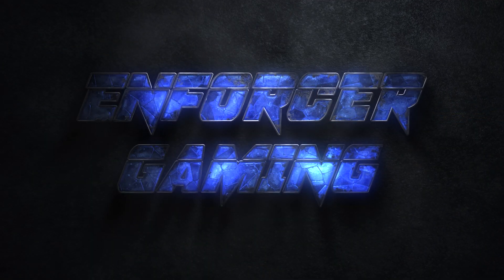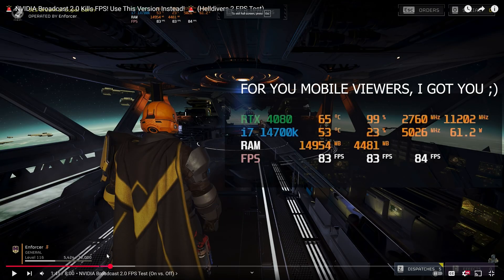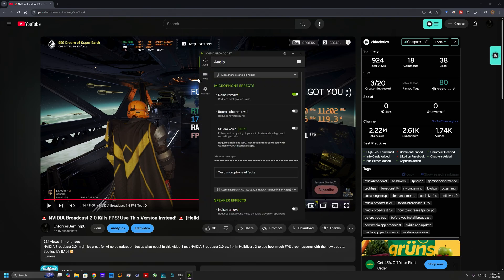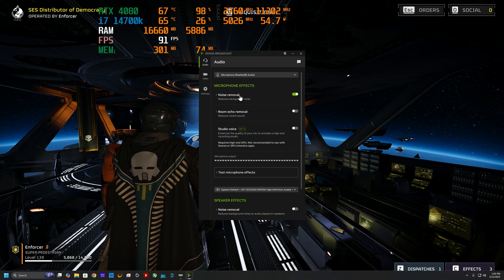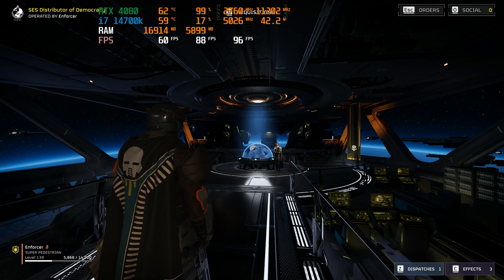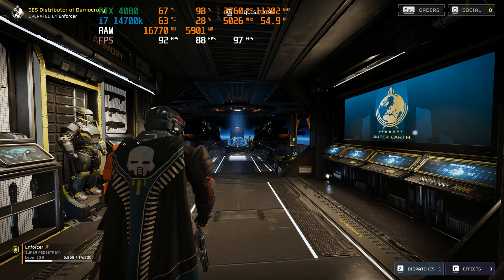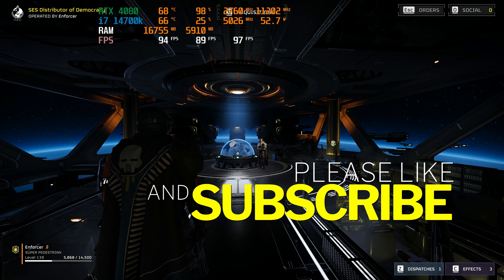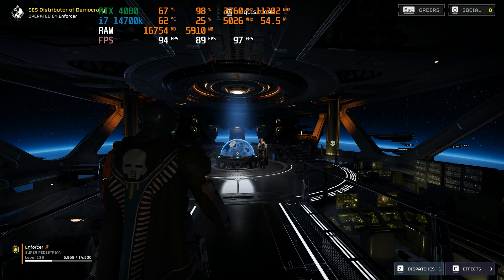🚨 NVIDIA Broadcast 2.0.1 Huge FPS Fix! 🎤🎥 Use This Version! 🚨 (Helldivers 2 FPS Test)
The latest update to NVIDIA Broadcast is finally here, and it’s surprisingly good! 🚀 The last version tanked FPS, making it nearly unusable for serious gaming and streaming. But this new version? It’s MUCH more stable—only dropping FPS by 1-3 frames, which is a massive improvement.

I usually record via a capture card on a second PC to avoid FPS loss, but this update makes NVIDIA Broadcast nearly comparable to that setup. If you've avoided Broadcast due to performance issues, this might be the version that finally works for you!

In this video, I test the latest NVIDIA Broadcast update to see how well it performs while gaming and recording. Does it still impact performance? Is it finally a solid choice for streamers and content creators? Let’s find out!

0:00 - Intro
0:45 - NVIDIA Broadcast compare old version vs new
01:35 - Nvidia Broadcast 2.0.1
01:50 - NVIDIA Broadcast disabled
02:05 - Why 2.0.1 is Better & Studio mode
03:35 - Recording via capture card vs Nividia Broadcast
04:30 - Final Thoughts
05:15 Outro

2021 Newest HP OMEN 15 Gaming Laptop, 15.6" FHD 144Hz IPS Display, Intel Core i5-10300H, NVIDIA GeForce RTX 3060, 16 GB DDR4 RAM, 1 TB PCIe NVMe SSD.

Intel setup:

Graphics Card:
Gigabyte AORUS GeForce RTX 2080 Ti Xtreme 11G